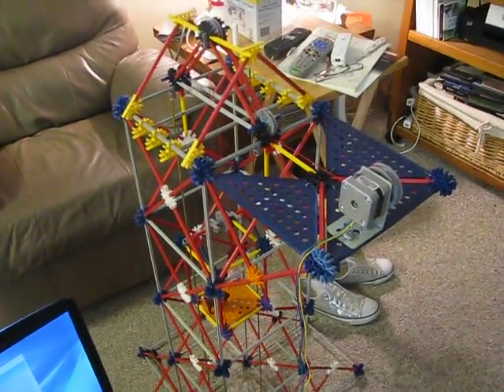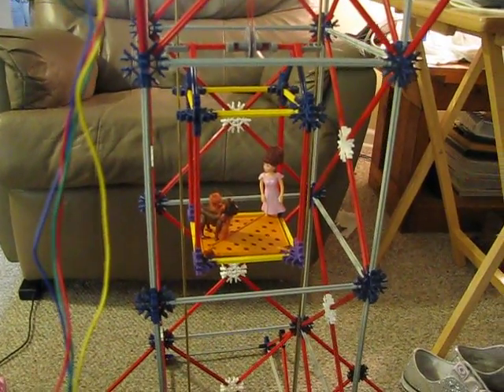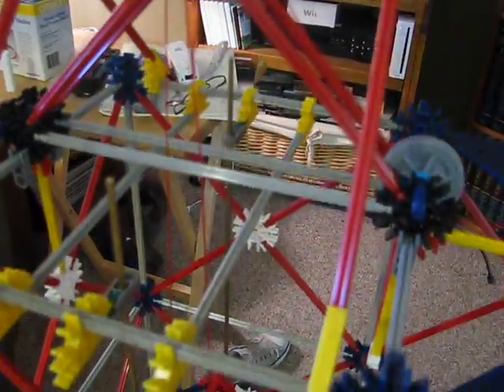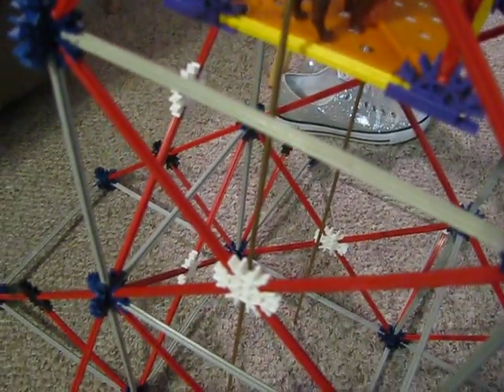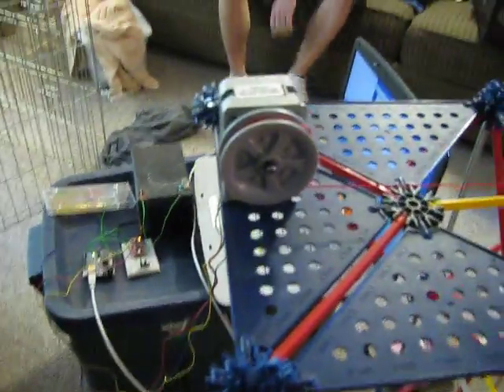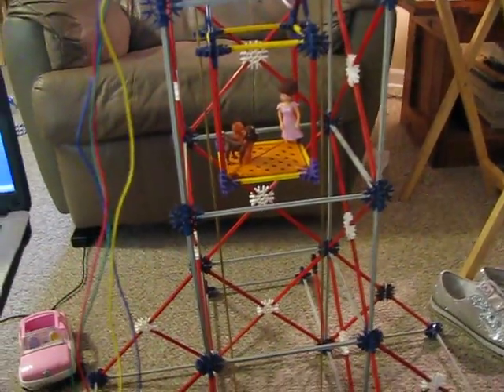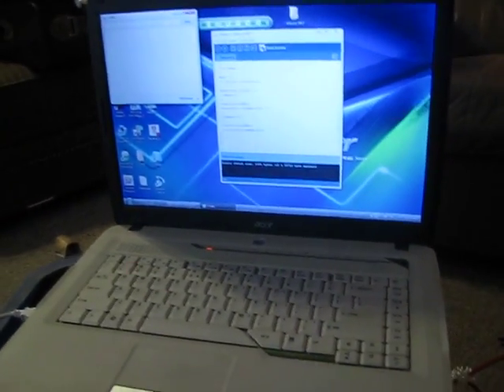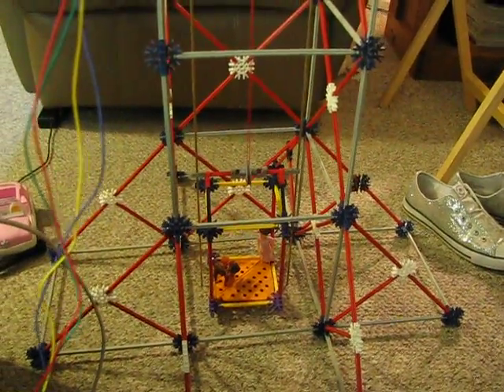Arduino Stepper elevator video 1 of 2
Knex elevator being controlled with an Arduino, Easydriver 4.2 and a stepper motor. All available at Sparkfun.com